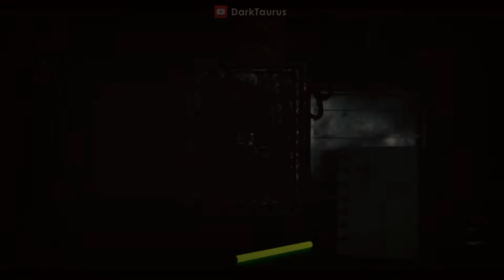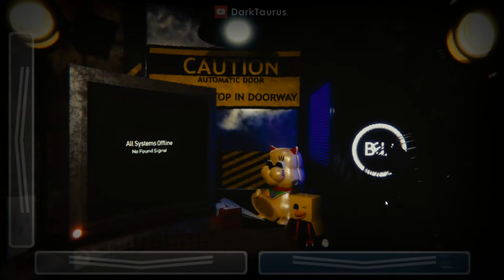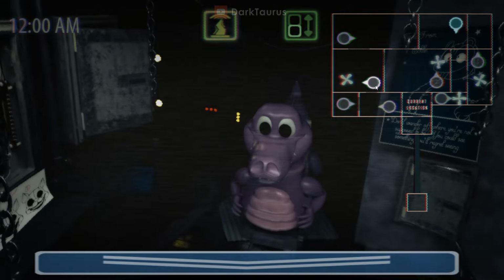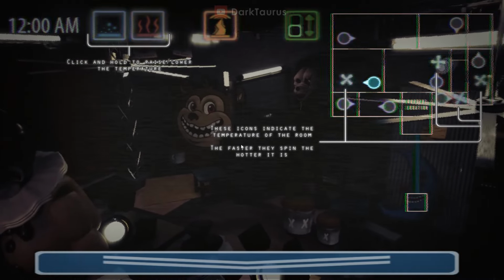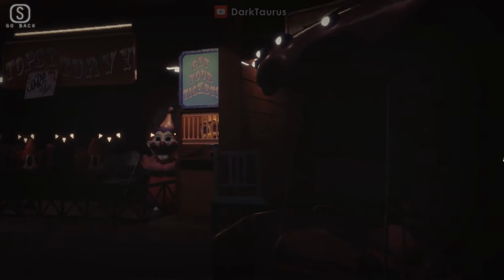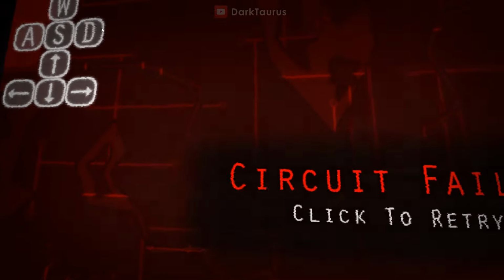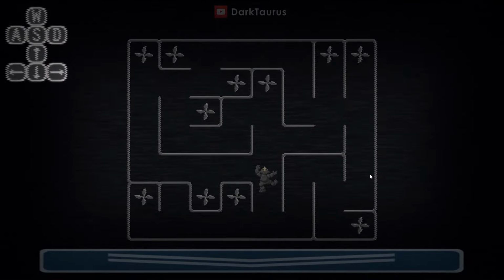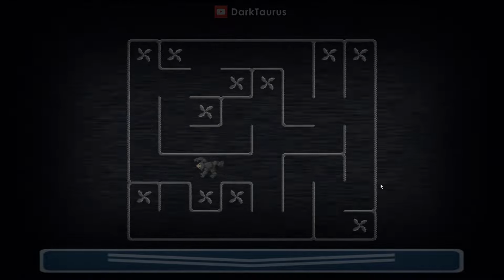Eddie and the Misfits - Full Walkthrough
Found a lost FNAF fangame Eddie and the Misfits (archived)

0:00 - Opening
1:45 - Night 1
9:05 - Re-wiring Station
12:48 - Night 2
20:03 - Breaker Room
21:30 - Night 3
28:55 - Underground Circus
32:18 - Night 4
39:40 - Restoration Room
42:56 - Night 5
50:18 - Ending